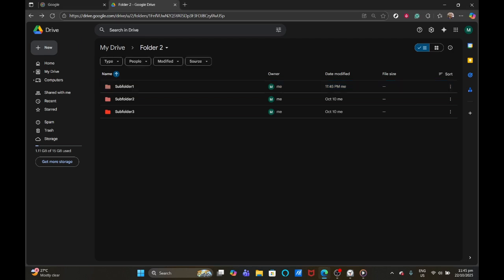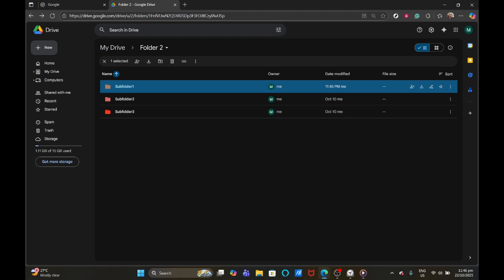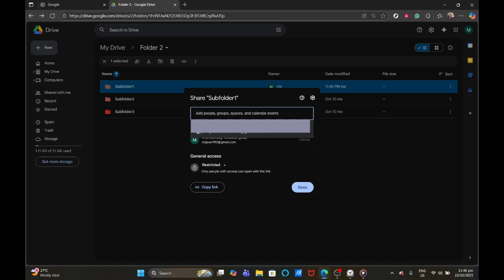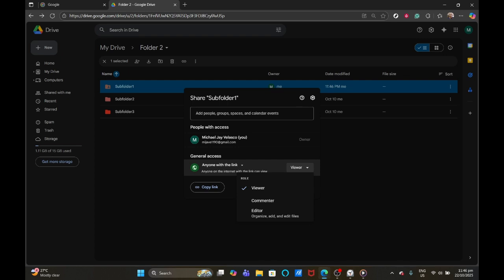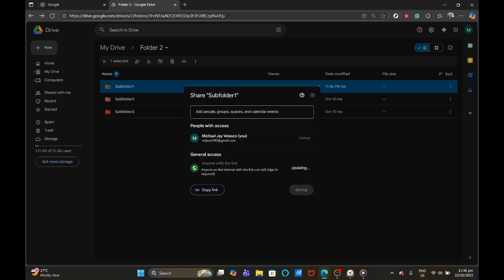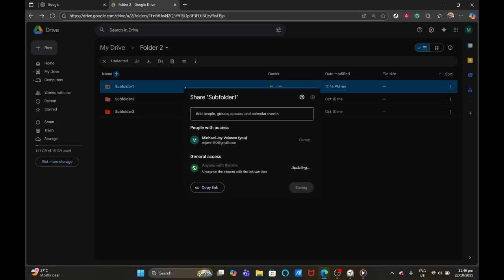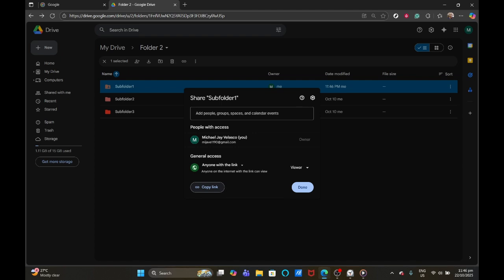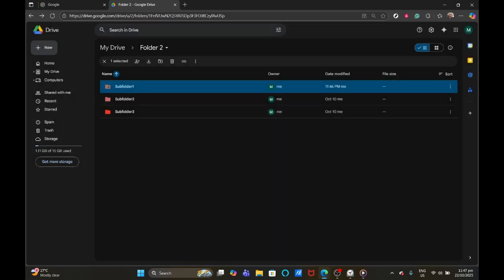How to Share and Collaborate on Google Drive [Full Guide 2026]